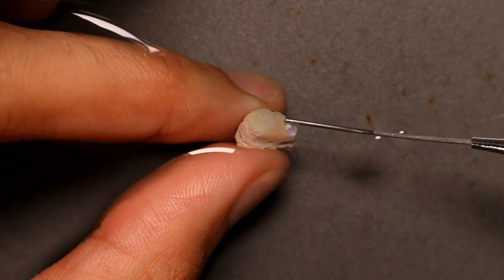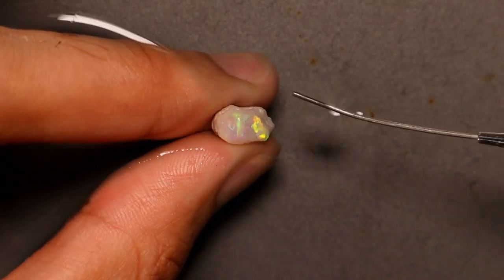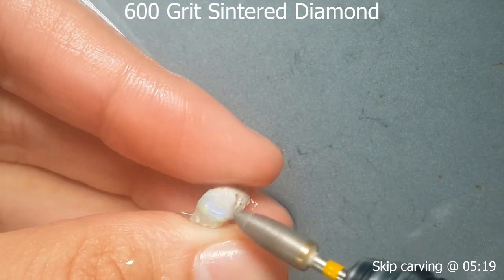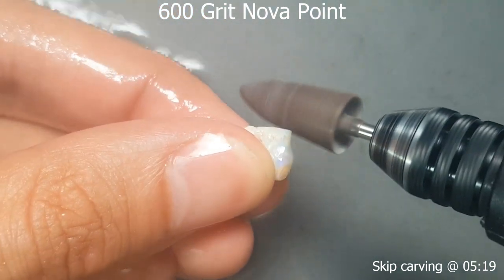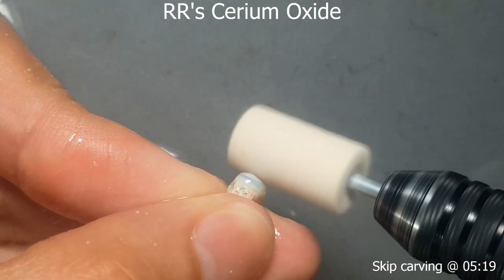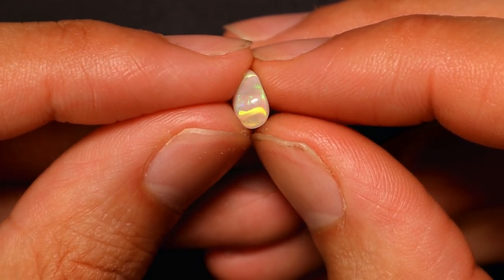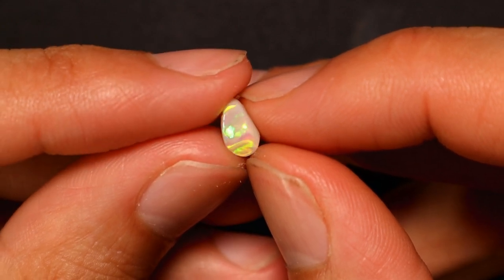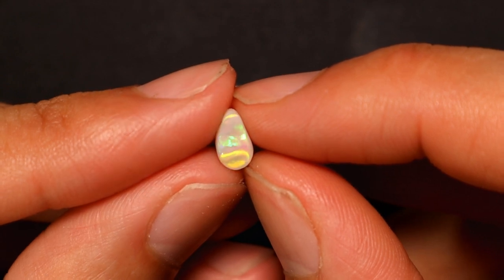Rolling Flash Crystal Opal From $50 Lightning Ridge Parcel. Dremel Carve And Polish.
Today we carve and polish a rolling flash crystal opal from Lightning Ridge with the rotary tool flex shaft. This is for a local viewer who handed me a $50AUD parcel to see what was in it.

Mailbox:
Hilton Plaza
South Australia 5033
Australia

Timestamps
00:00 Rough rubbed lightning ridge opal
01:54 Sintered diamond carving
02:35 Nova point pre-polishing
04:23 Cerium Oxide Polishing
05:13 Polished Opal